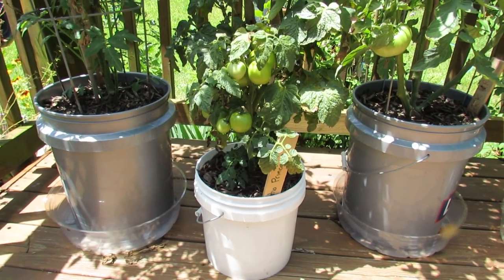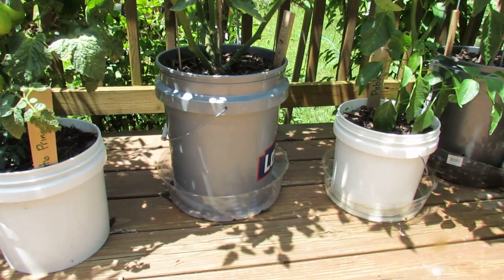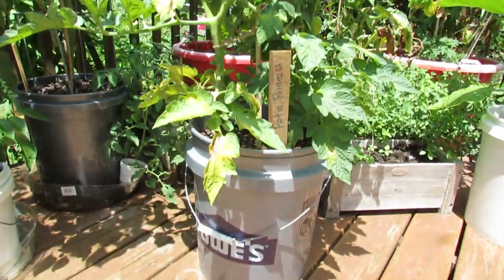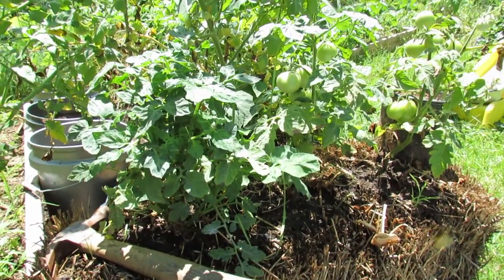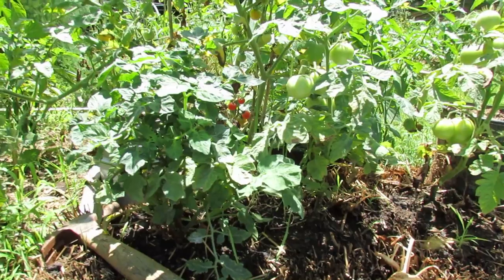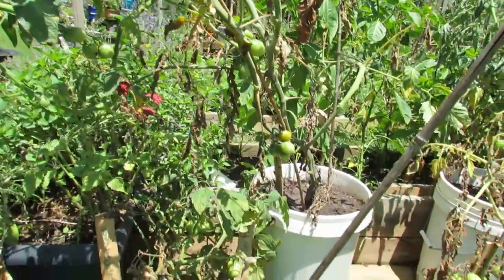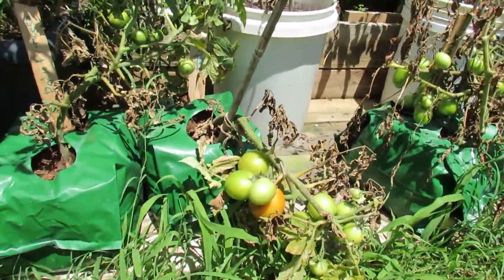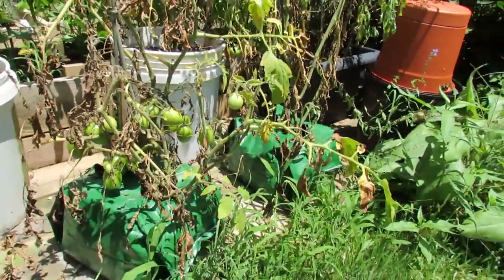Tomato Container Size Matters: Grow Bags, Straw Bales & 5 Gallon Containers - The Rusted Garden 2013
I show you how the 'Patio Princess Hybrid' tomato did  in 2.5 gallon containers, 5 gallon containers, grow bags and in straw bales. It is also important to recognize the watering needs of your container tomatoes. This is really about selecting the right container for your tomato plant. You have to keep in mind how they will do come the heat of summer.